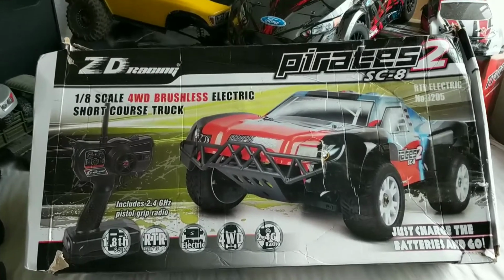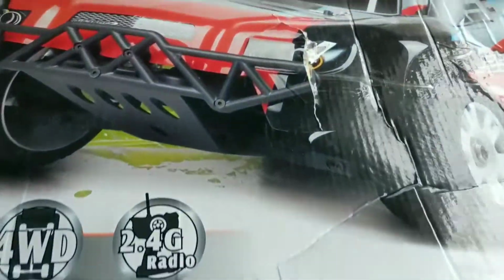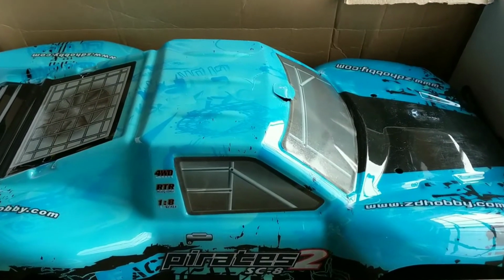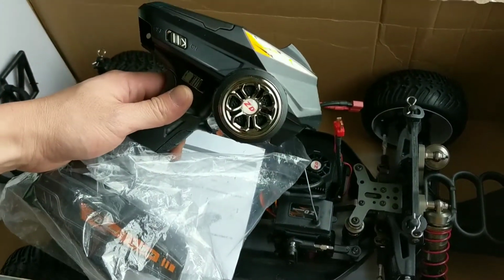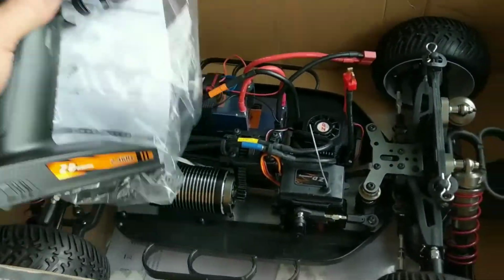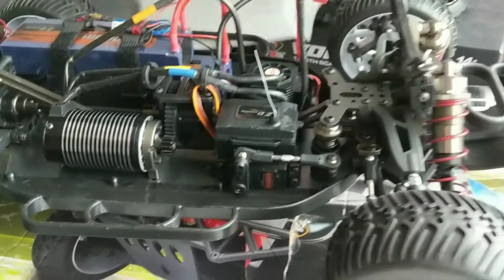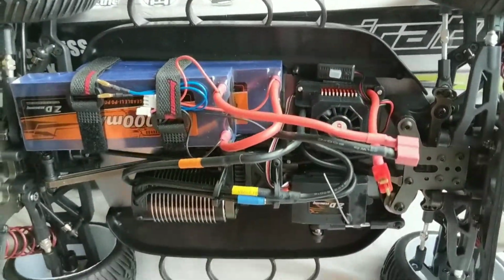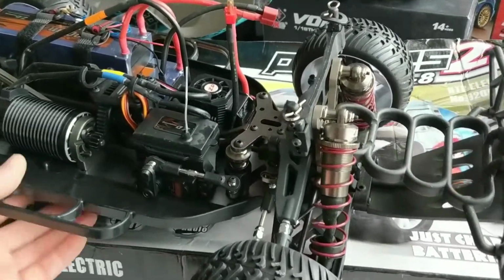ZD Racing 9203 SC-8 Short Course Truck Unboxing - Body damaged, still no response from banggood 🤬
Super disappointed with banggood. They have still not responded to my multiple emails regarding my recent order discrepancies.

This ZD Racing 9203 came beat up, no outer box or even a wrap on it. One flap hanging out. They even tried to tape the hole, and still shipped knowing of the damage.

I've ordered many products from them and am a VIP5 customer, which they claim has top service priority. So far, total BS!
Had good experiences until now. Many incoming orders are split and the status's are not updated and accurate.

Will let you know if they ever get back to me. Until then, cannot recommend them.